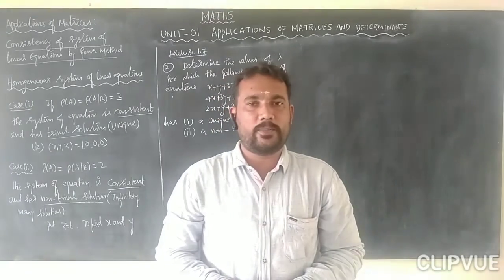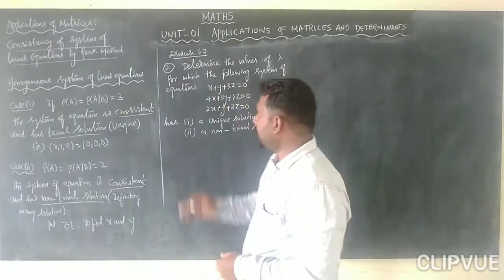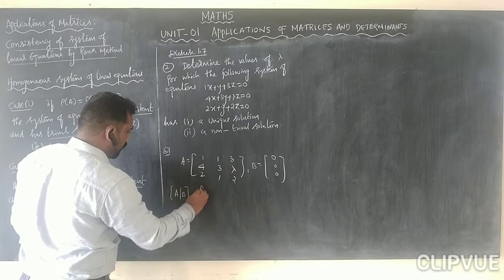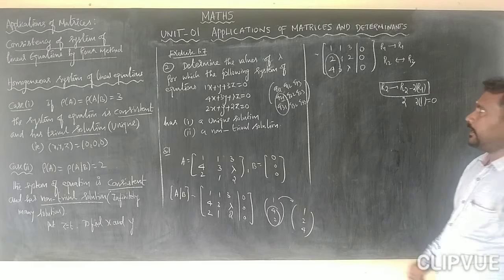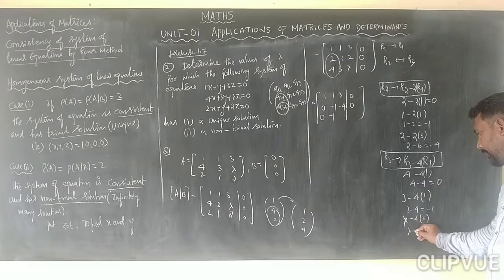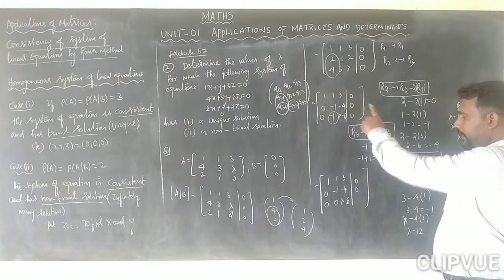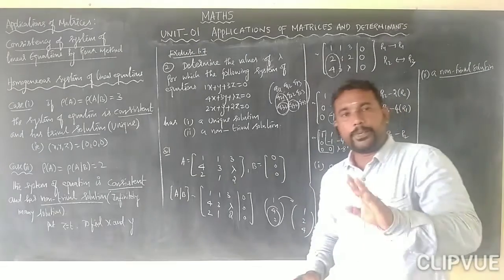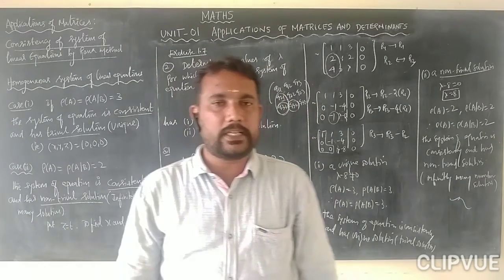STD 12 / Unit 1 / Applications of Matrices and Determinants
Topic: Homogeneous System of Linear Equations